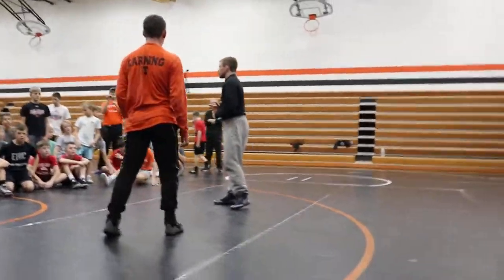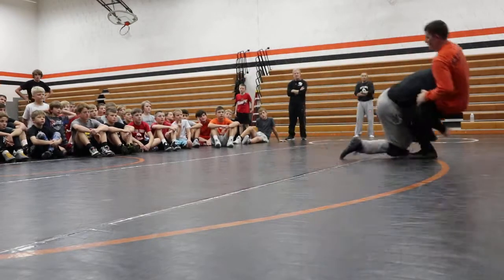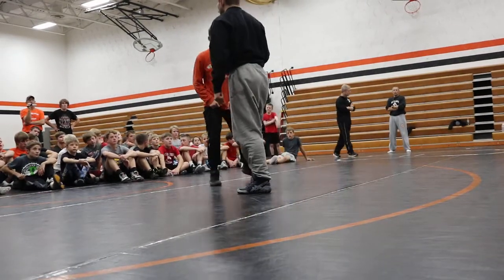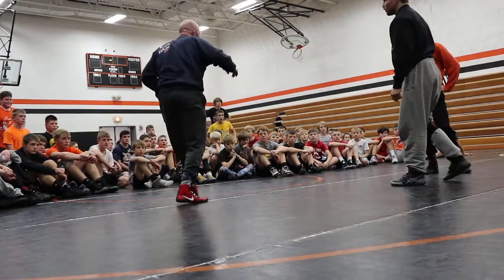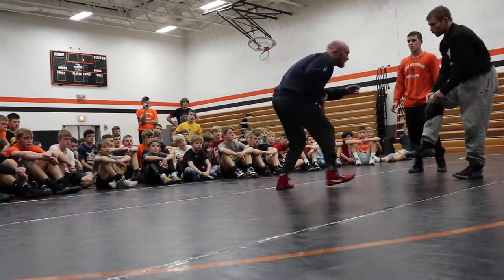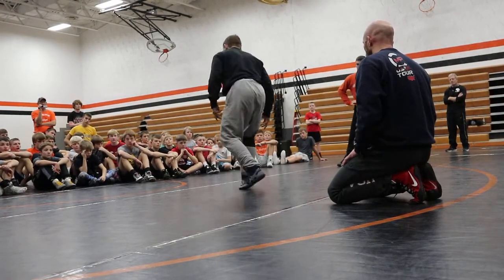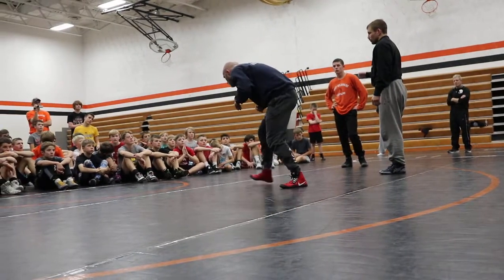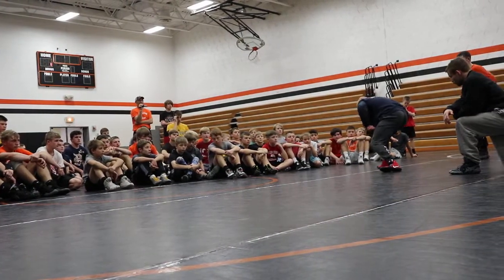Hesitation Shot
Hesitation and movement can often mess up your opponents timing of their offense and defense.